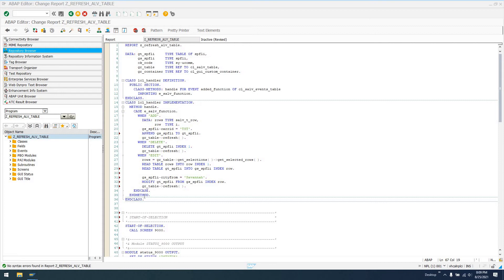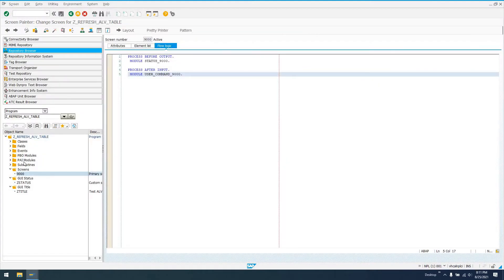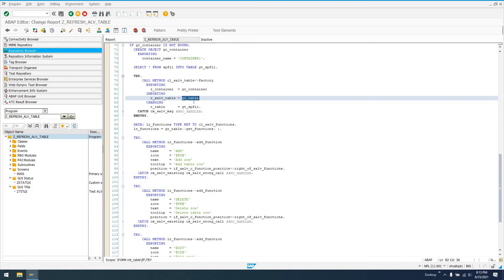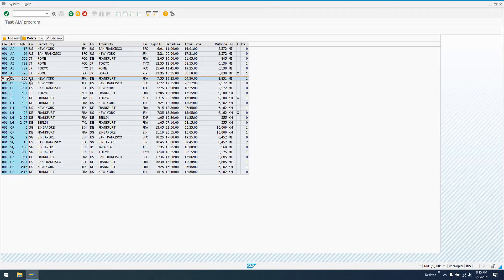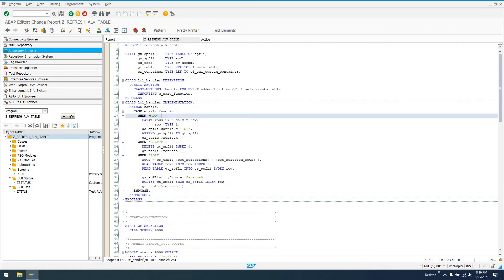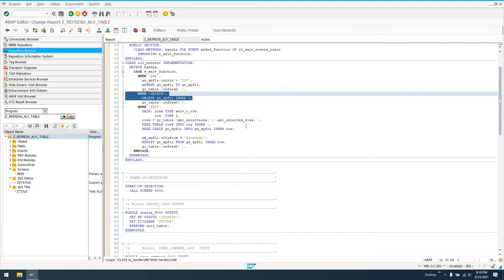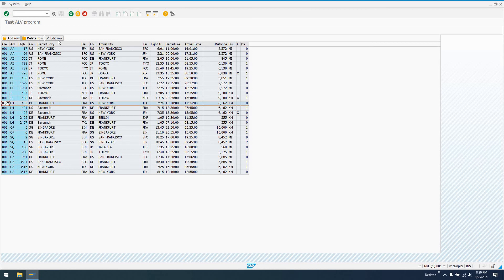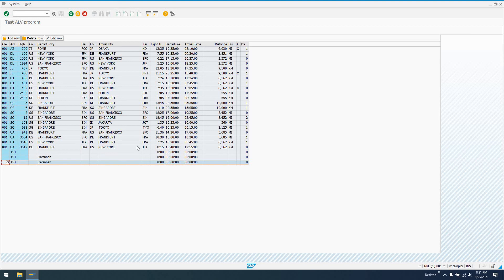SAP ABAP - CL SALV TABLE Event Handling and Refresh Method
In this video I show you how to handle the added_function event that is fired from a cl_salv_table object when a user clicks a custom button. I also show you how to refresh the ALV display when data is added, changed, or removed from the underlying internal table.

As always, I'm looking for ideas for new video tutorials.